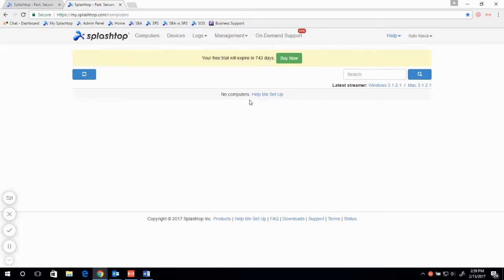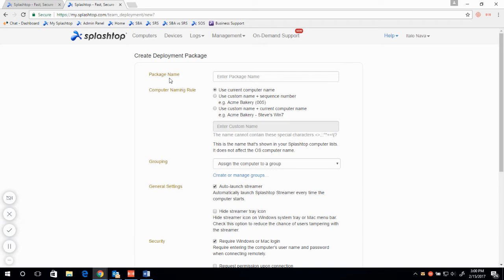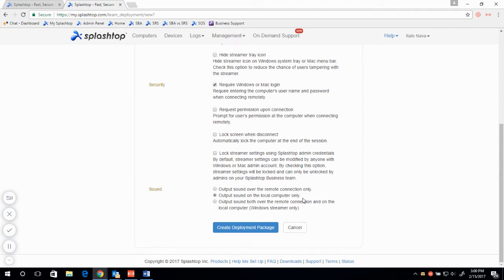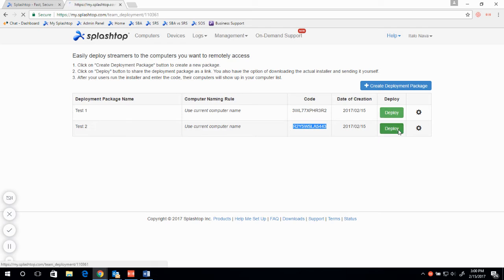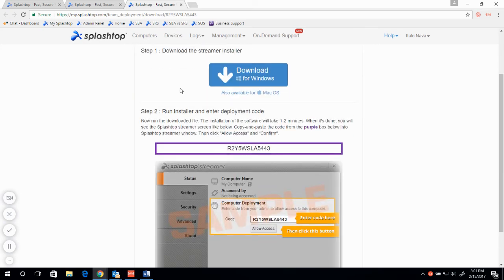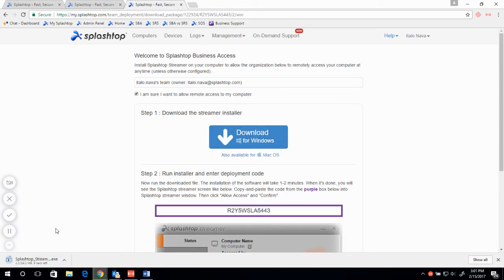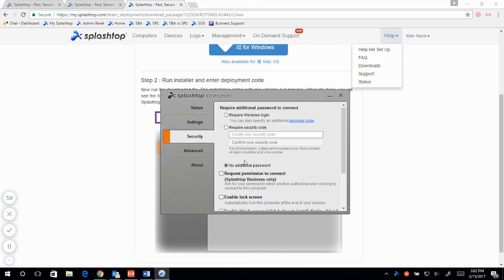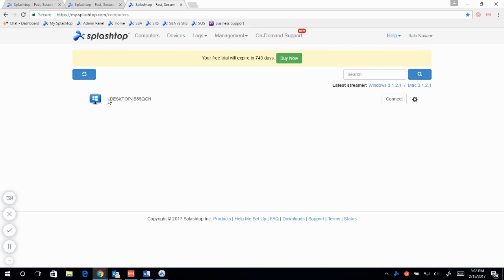Splashtop Streamers Setup and Install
Creating a deployment package to deploy to computers that you want to access from Splashtop Remote Support. to learn more.